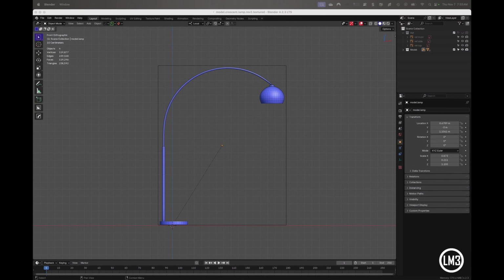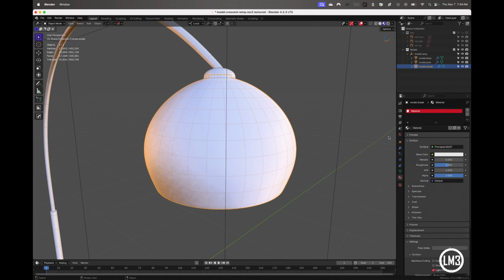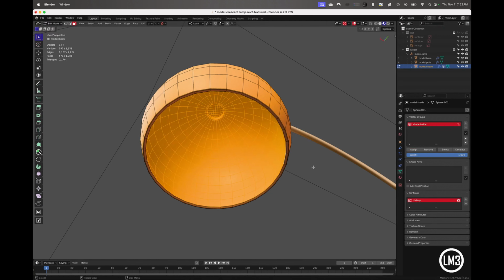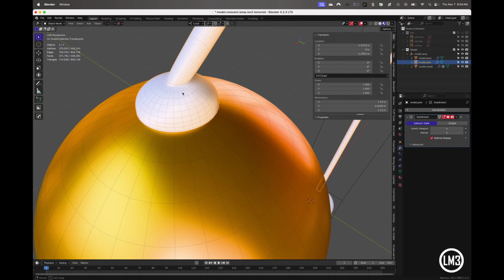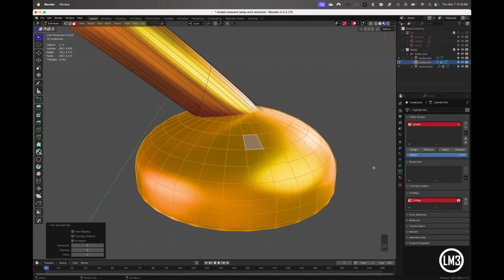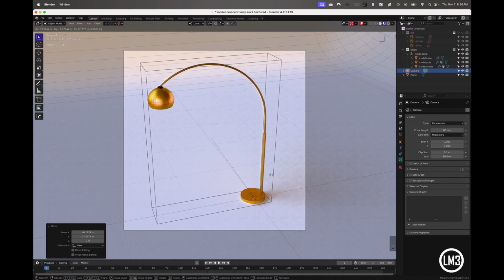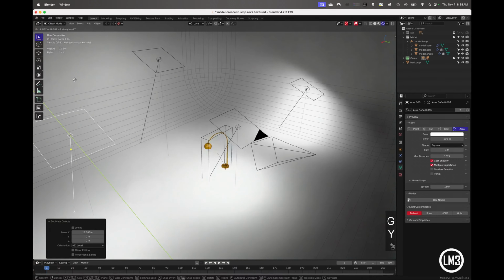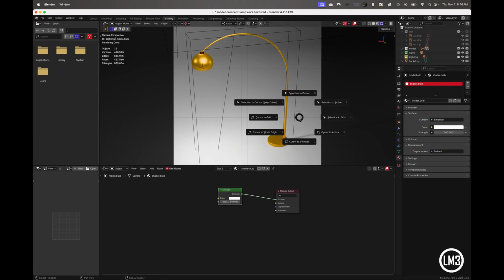Blender Dumbed Down: Texturing and Lighting A Crescent Floor Lamp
Discover how to problem solve texture and lighting challenges for your 3D models in Blender with this straightforward part two video, guiding you step-by-step through creating textures and lighting for a crescent floor lamp.